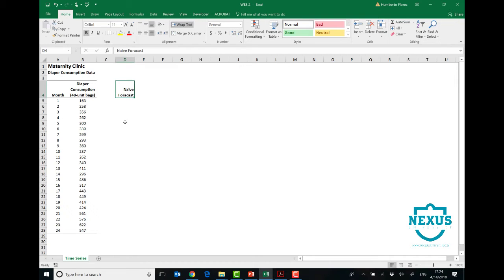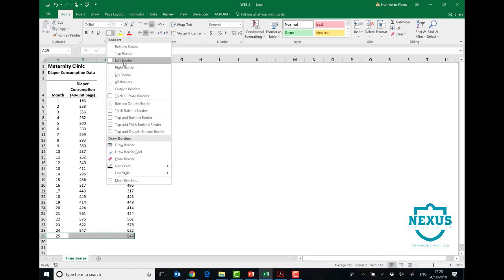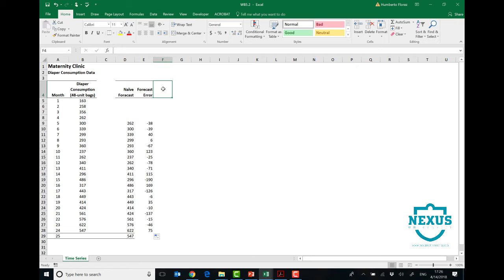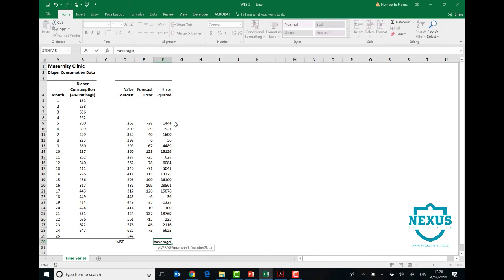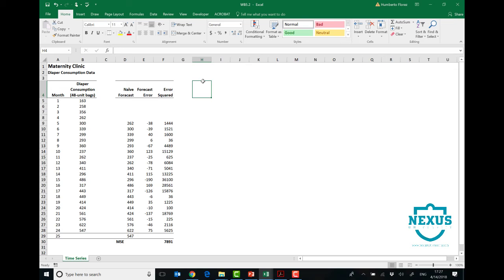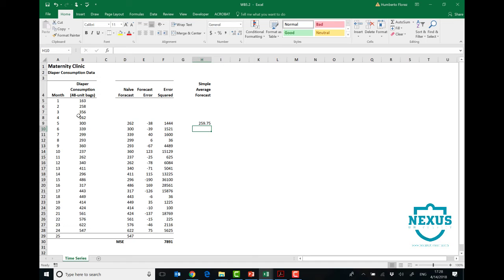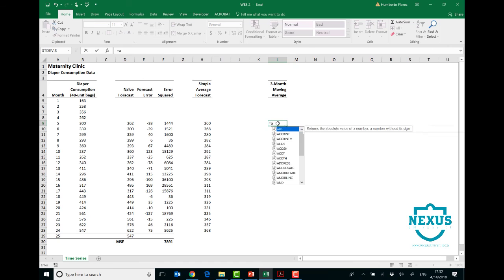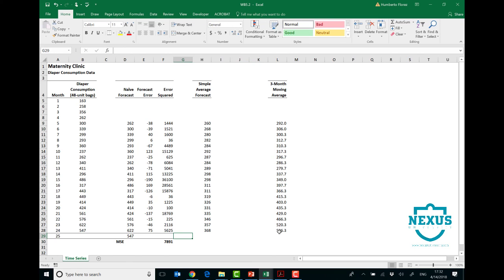Week 5 Tutorial 1 for Applied Business Research & Statistics